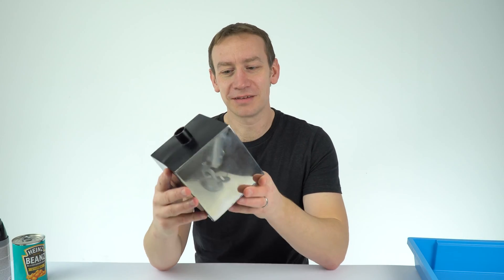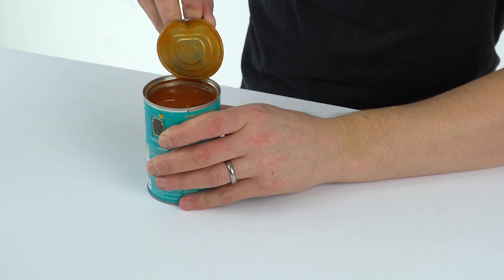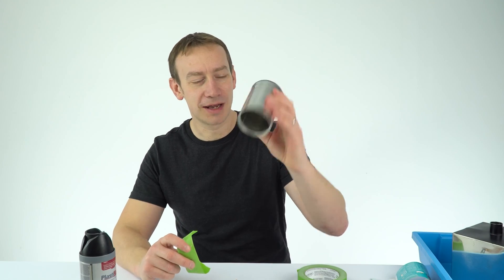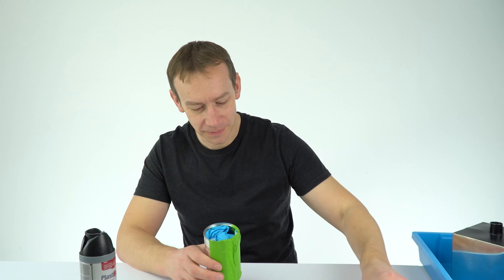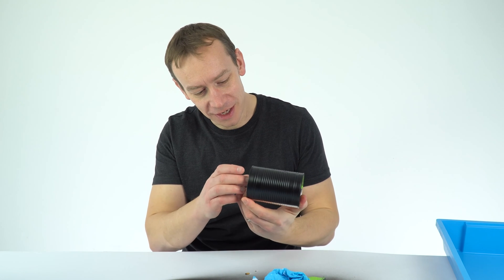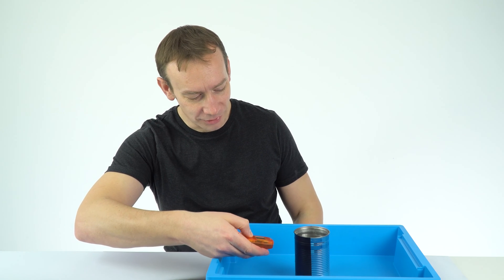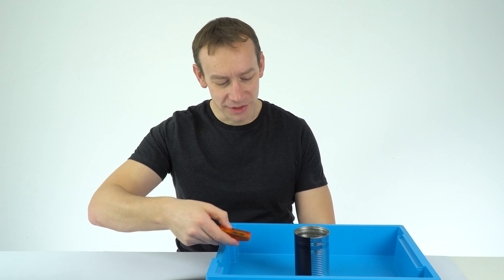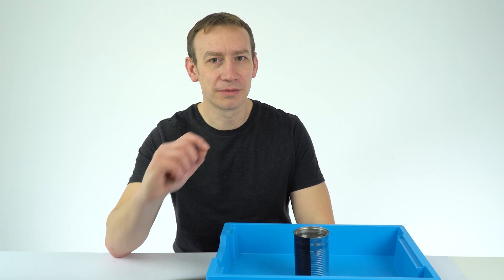The Leslie Cylinder - Infrared Emission - GCSE and A Level Physics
A Leslie Cube experiment is often used to demonstrate how different coloured surfaces emit a different amount of infrared radiation. In this video I made my own out of a baked bean can. This is my Leslie Cylinder experiment for both GCSE and A Level Physics

The emission of infrared radiation from a matte black surface is going to be much greater then the emission of infrared radiation from a shiny bright surface even if the two surfaces are at the same temperature.

Lewis